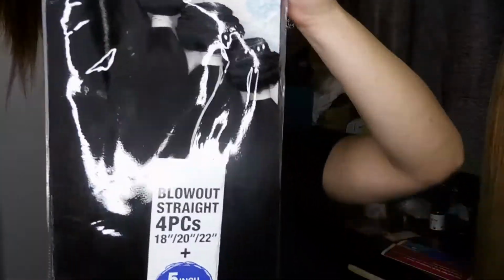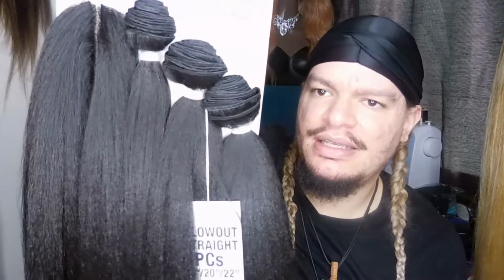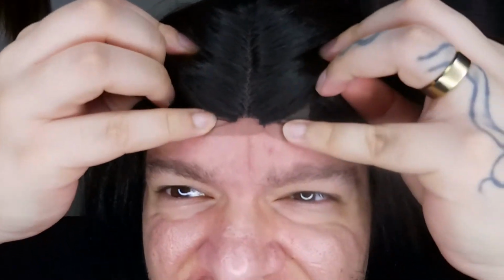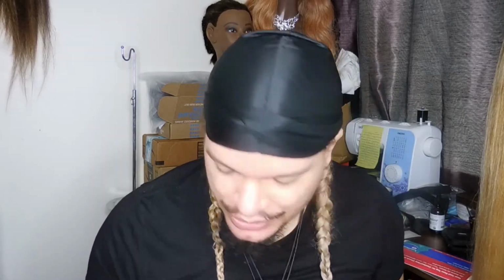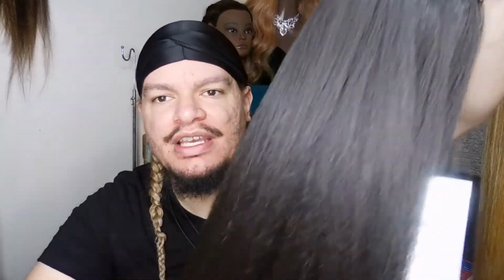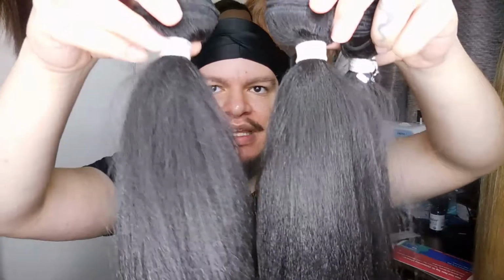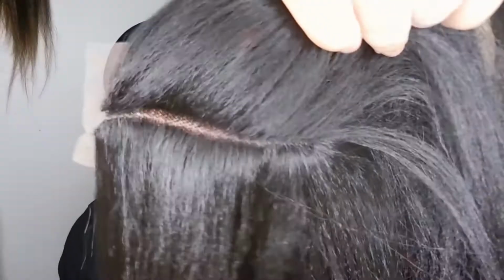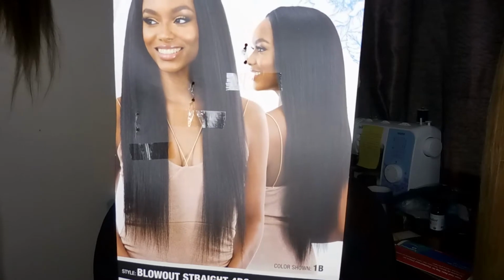✌ Organique Mastermix Weave - ORGANIQUE BLOWOUT STRAIGHT 4PCS UNBOXING✌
With unboxing it overall its pretty good. The part closure needs some work but besides that its good, I need @WigTypesOfficial to have more color options but ima going to make this something amazing.

Hair site - Nomarhair.com